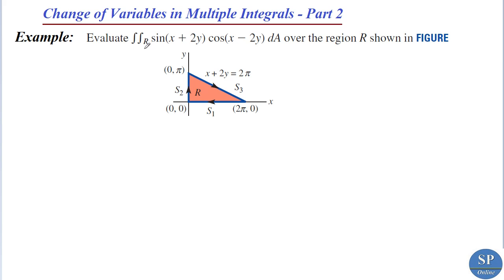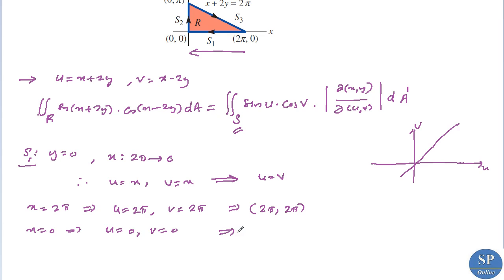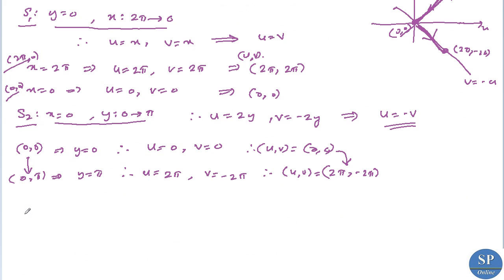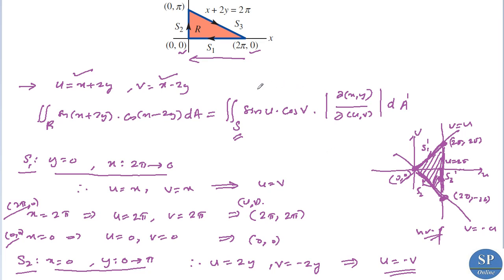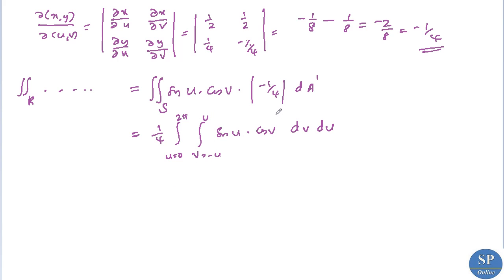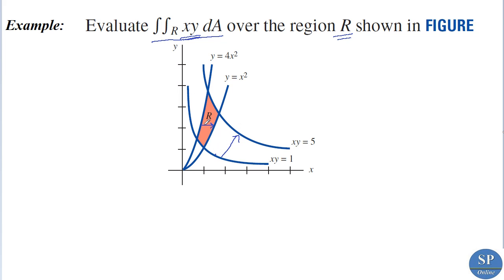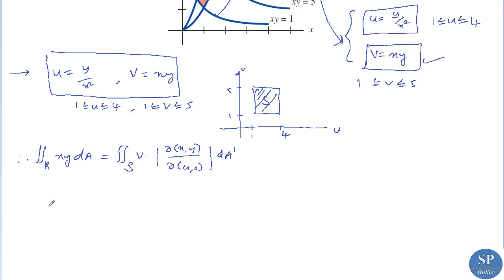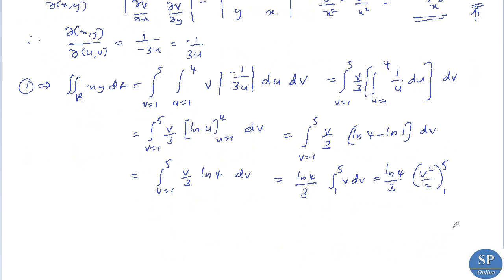Change of variables in Multiple integrals-Part 2 (Lecture-47 for S3 Complementary Mathematics)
Online lecture of the second part of the topic " Change of variables in Multiple integrals "  (in Module 3, Section 9.17 of the paper MTS3 CO3: MATHEMATICS-3 for B.Sc Third Semester Complementary Course in Calicut University).